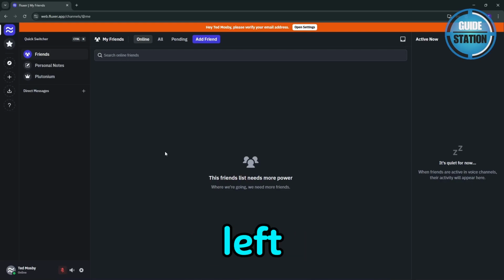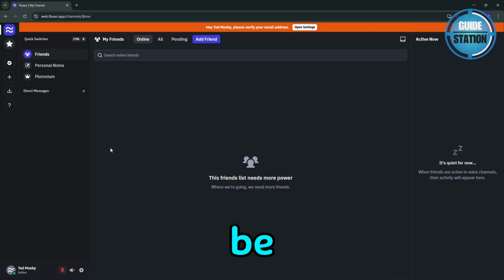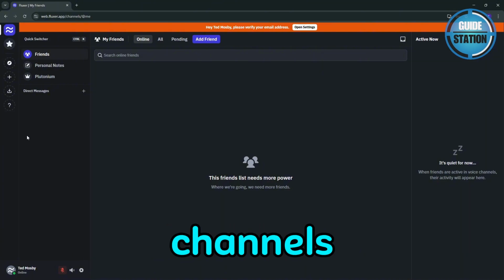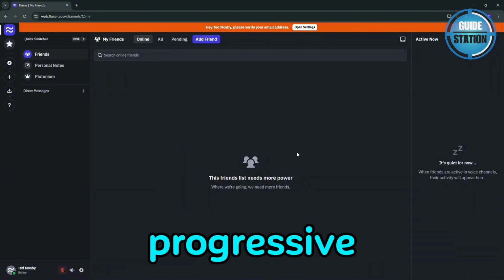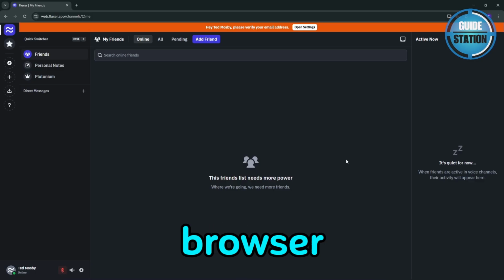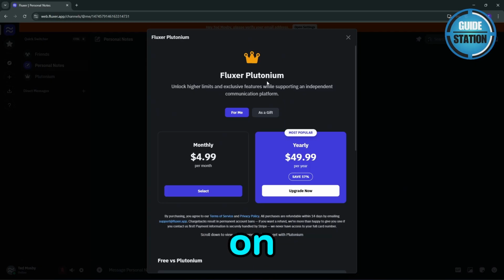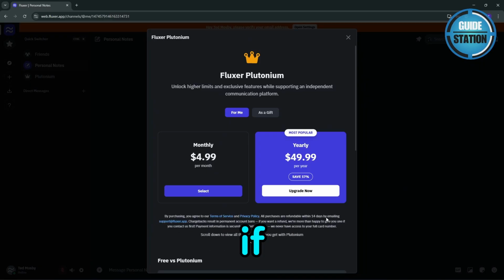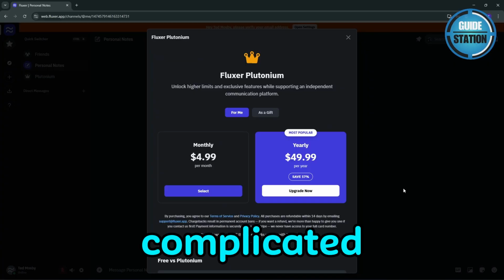How To Use Fluxer (Discord Alternative)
How do I use Fluxer? In this video tutorial, I’ll show you how to use Fluxer as a Discord alternative. Enjoy!